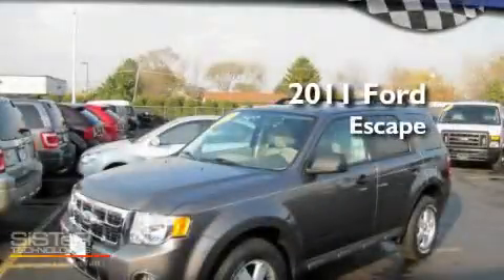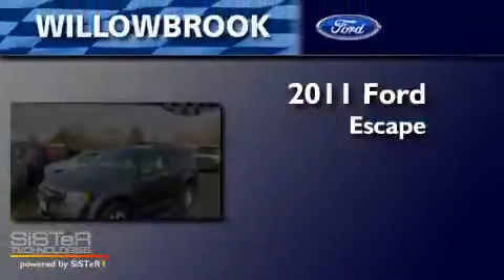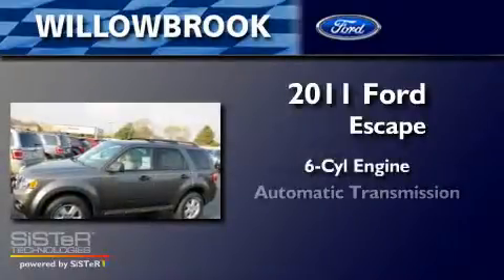2011 Ford Escape Willowbrook IL